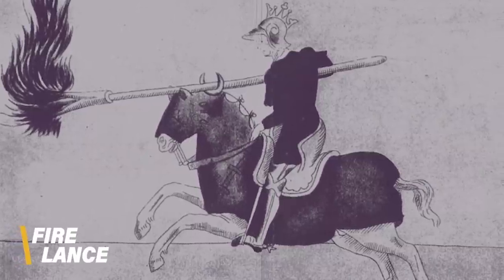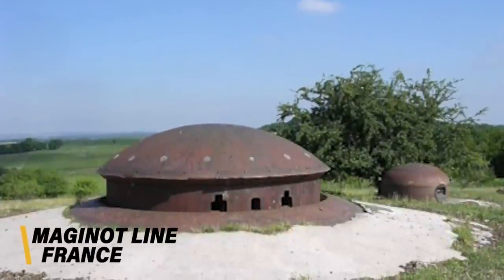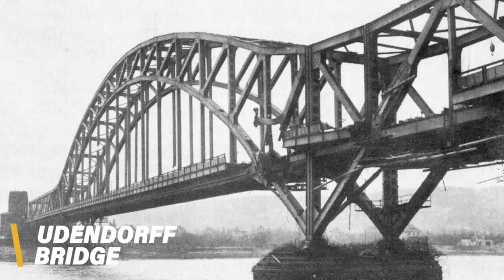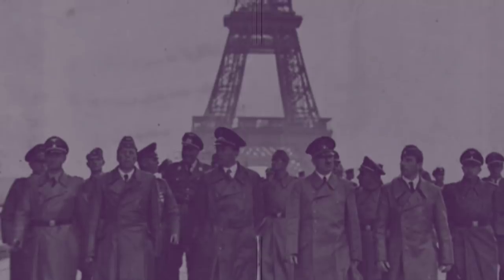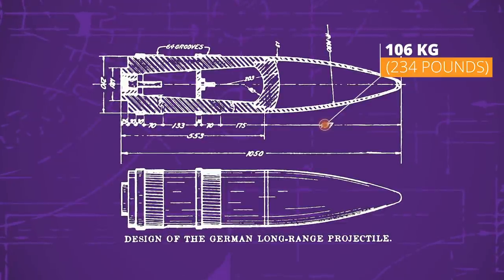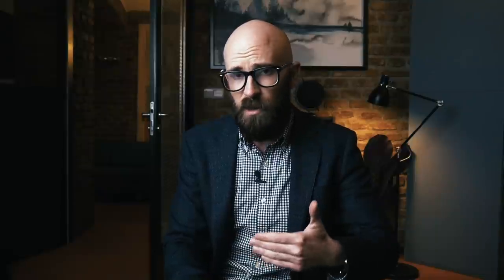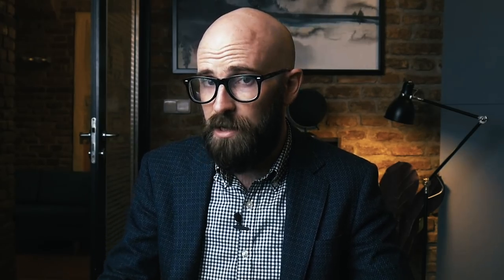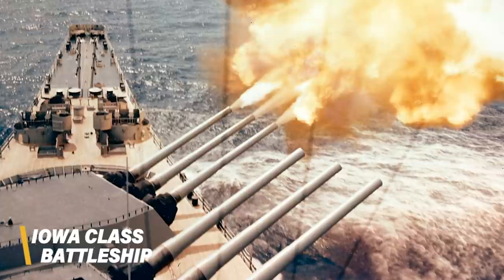Giant War Machines: These Massive Weapons Pack a Punch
This one really does what it says on the tin. It's a video about GIANT WAR MACHINES.